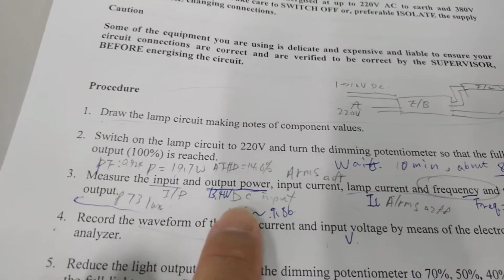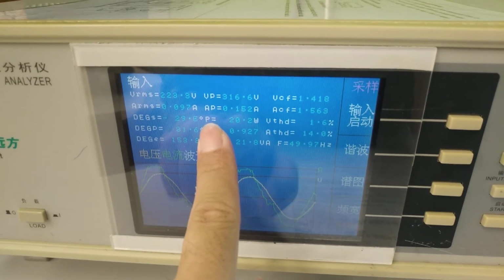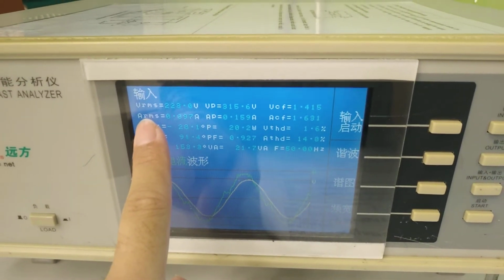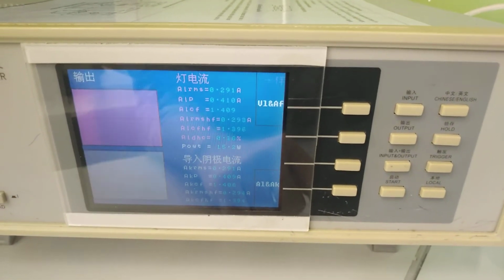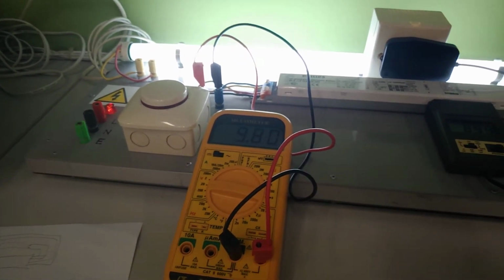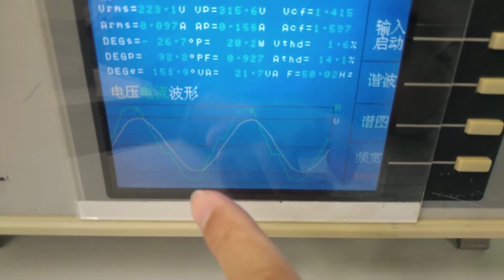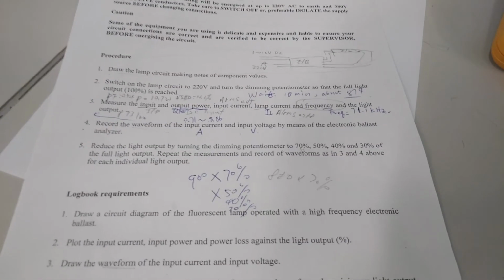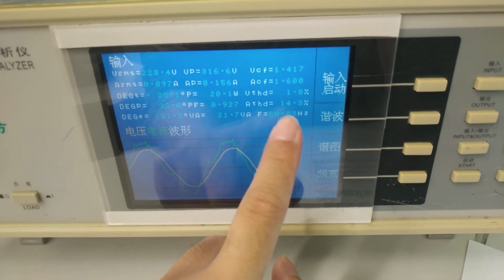L03 Electrical Characteristics of High-Frequency Fluorescent Lamp